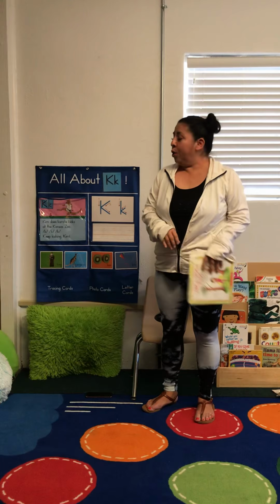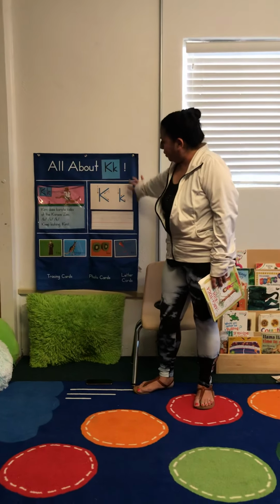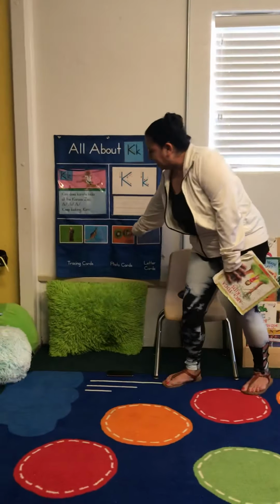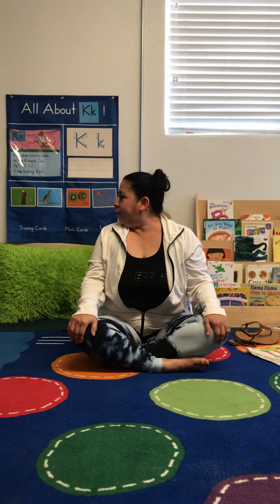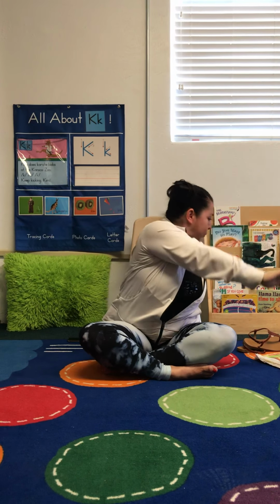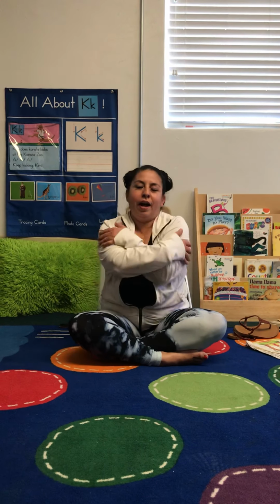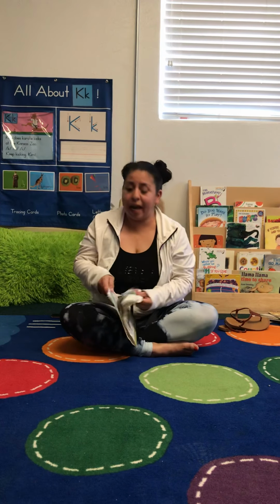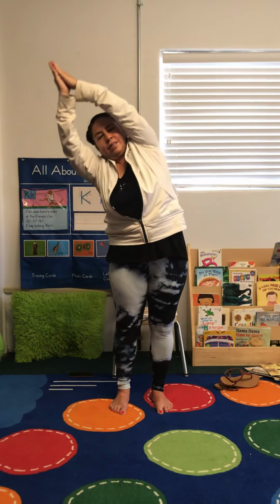Yoga with Mrs. Carmella